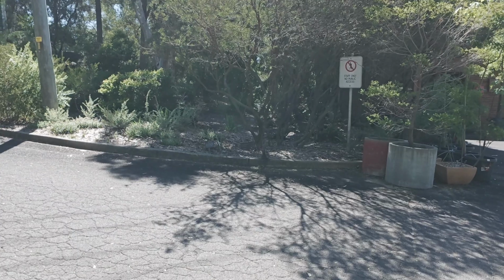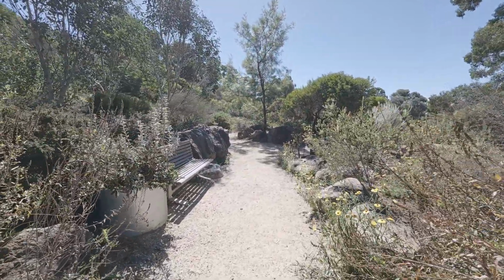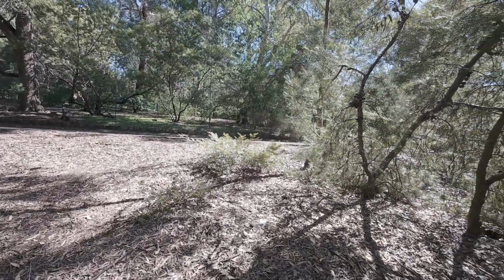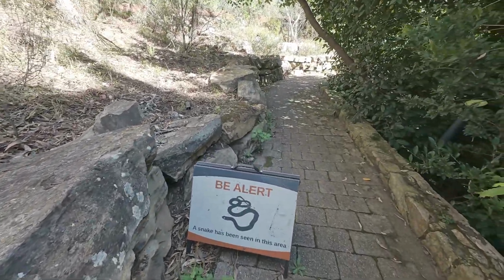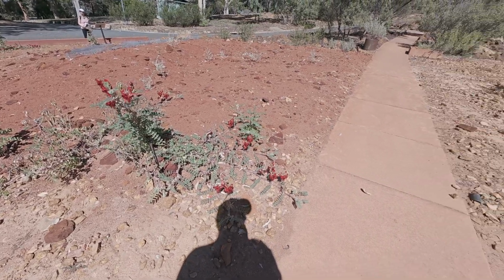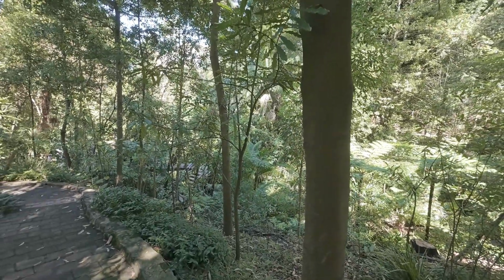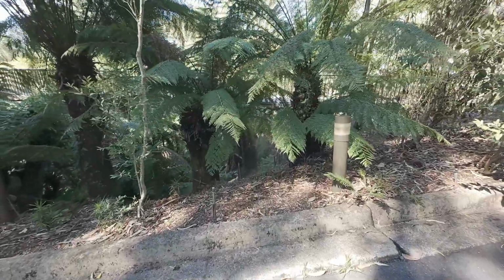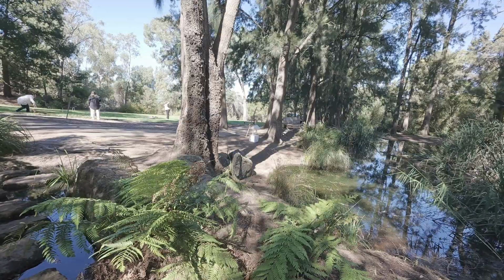Royal Australian Botanical Gardens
Take a tour with me inside the Royal Australian Botanical Gardens in Canberra, visiting rainforest and red sand and looking at some lizards/water dragons